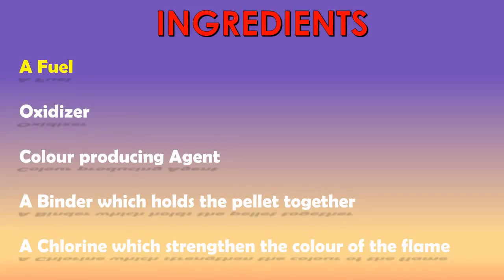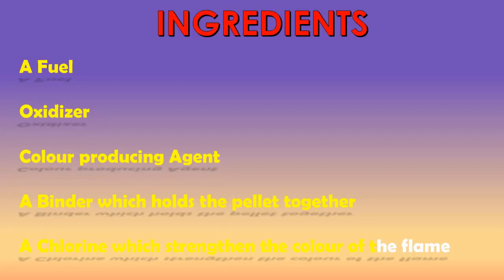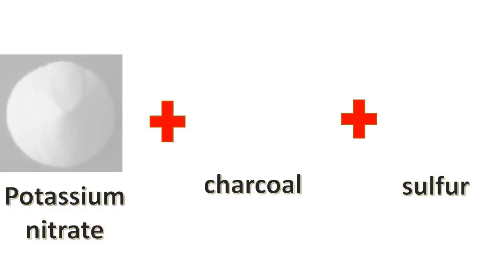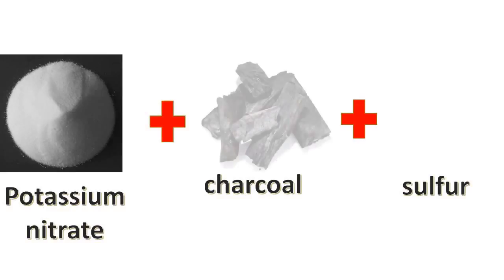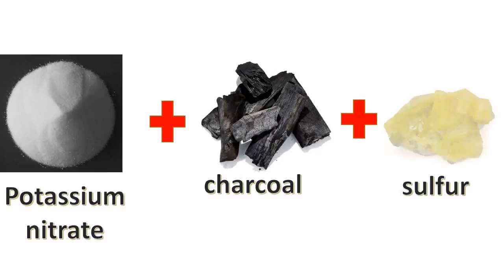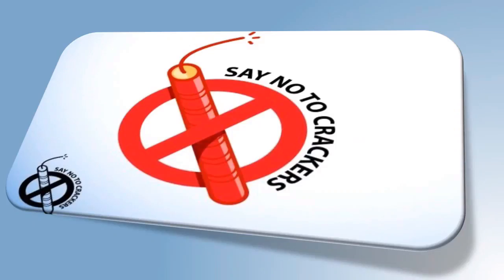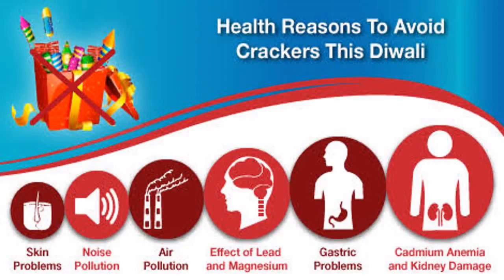Chemistry of Fireworks |What gives Different colours to Firecrackers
This video is for those who are eager to know the reason behind the colourful sparks of firecrackers beside this the harmful effects of fireworks has been shown..